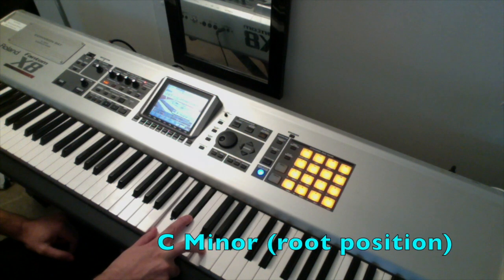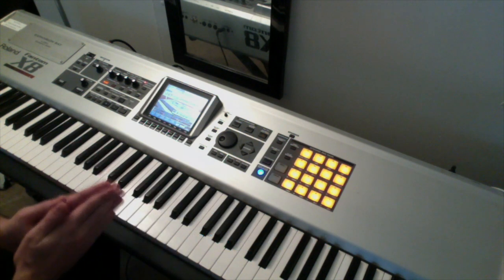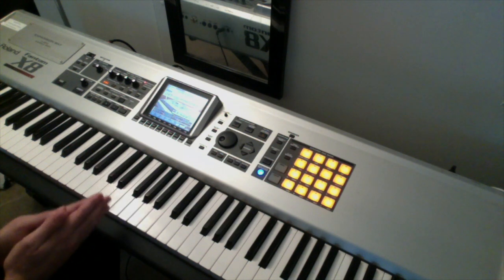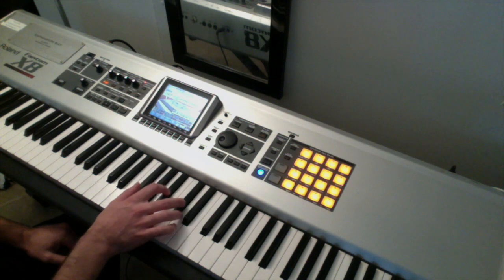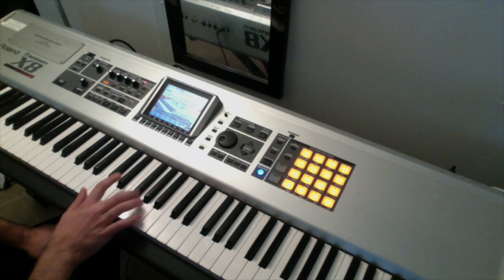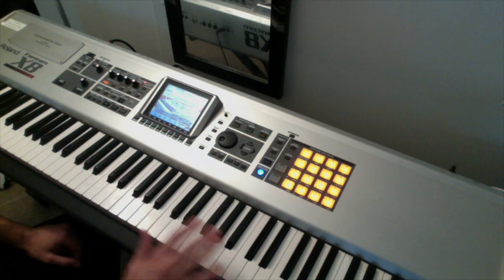Chord Inversions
A lesson about chord inversions.